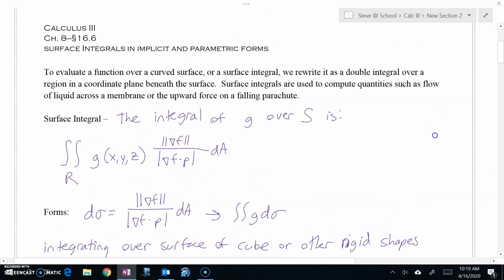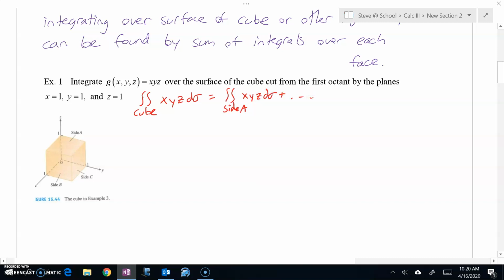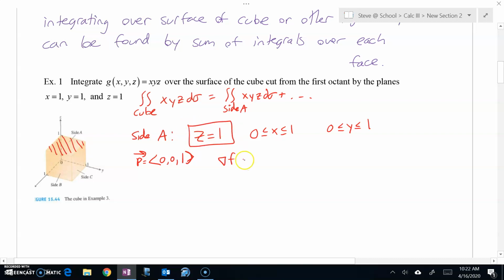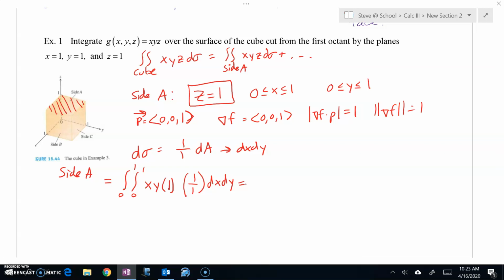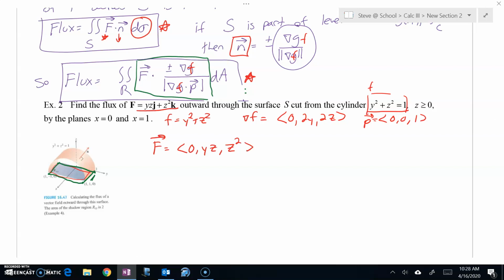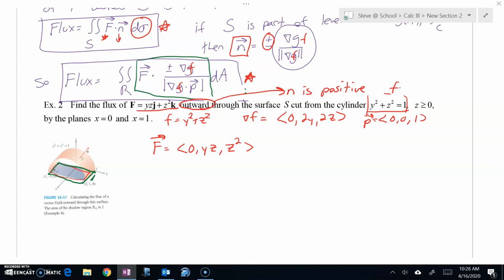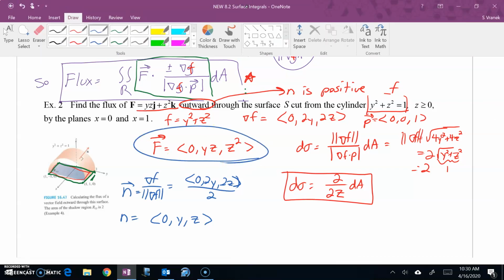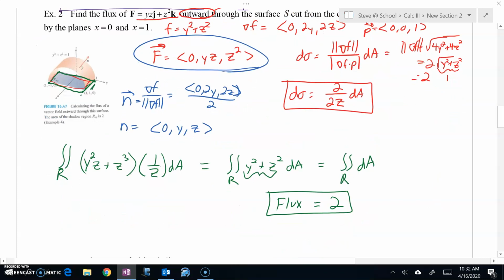8.2 Surface Integrals Implicit Calc III